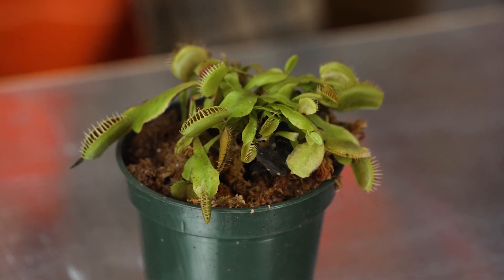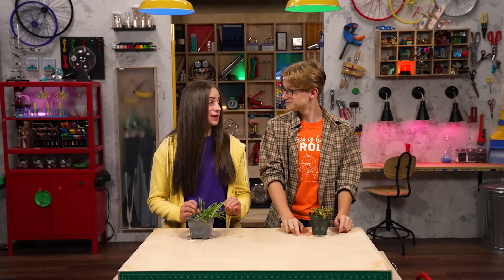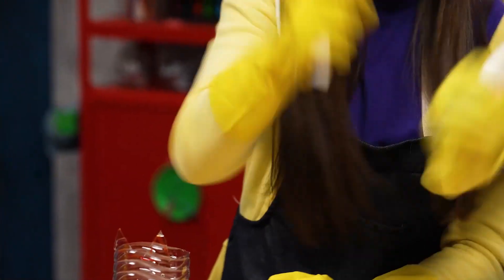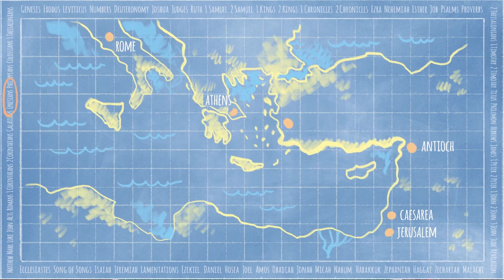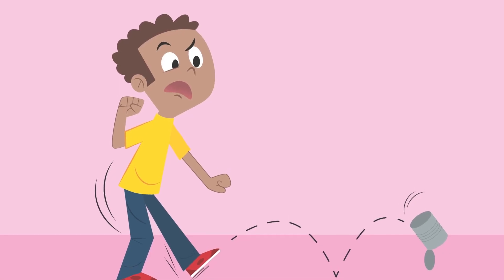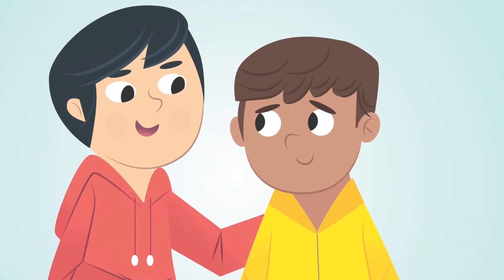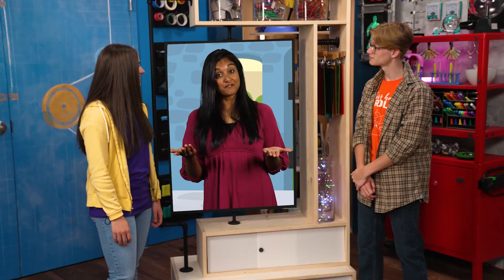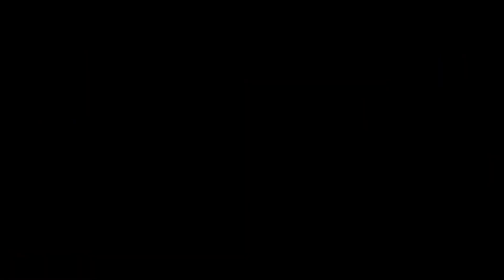Jan 28 Story Lab